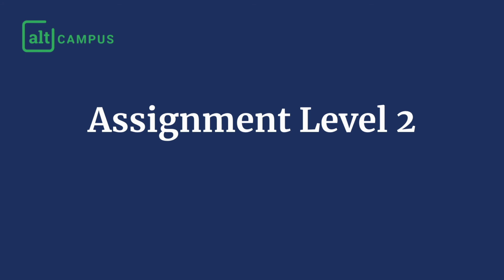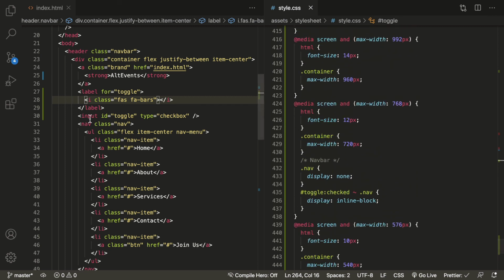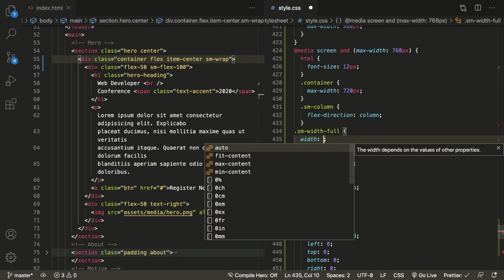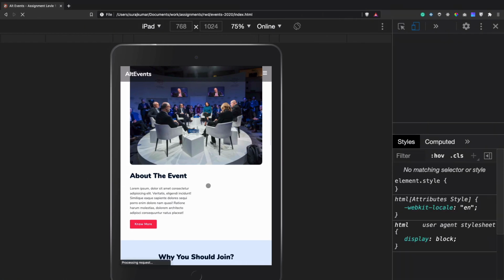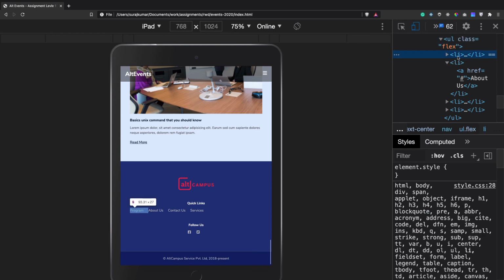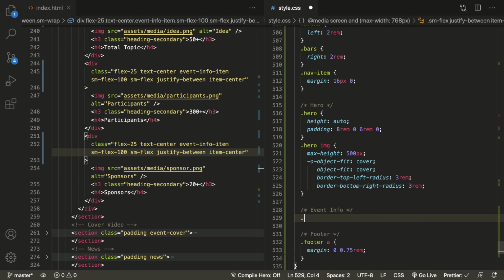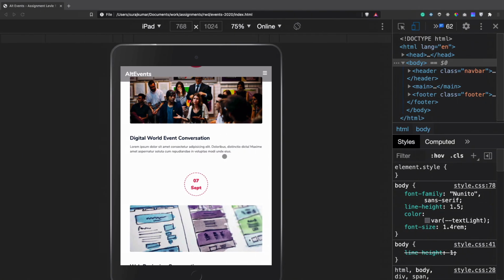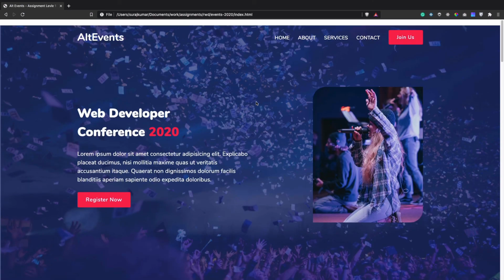Responsive Web Design Assignment Level 2 Walkthrough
Walk through the Events-2020 responsive layout assignment step by step. This lesson covers making a complex page responsive, including setting breakpoints, adjusting font sizes, implementing a hamburger menu, and styling sections for smaller screens. You'll learn practical techniques like media queries, flexible columns, and utility classes to ensure the layout adapts seamlessly across devices.

Timeline
0:00 Introduction to Assignment
0:49 Inspecting the Desktop Layout
2:22 Adding Container Padding
3:11 Defining Media Query Breakpoints
5:30 Setting Responsive Font Sizes
6:16 Starting the Hamburger Menu
7:03 Hiding and Showing Navigation
11:07 Making a Column Layout on Smaller Screens
16:07 Completing Header Responsiveness
54:53 Fixing Timeline Line on Small Screens
1:00:40 Final Review and Device Testing